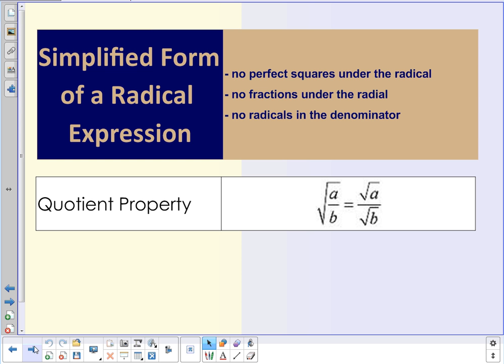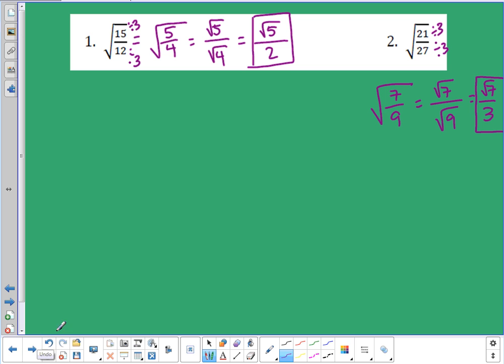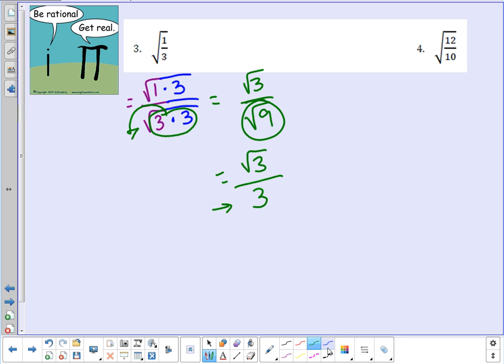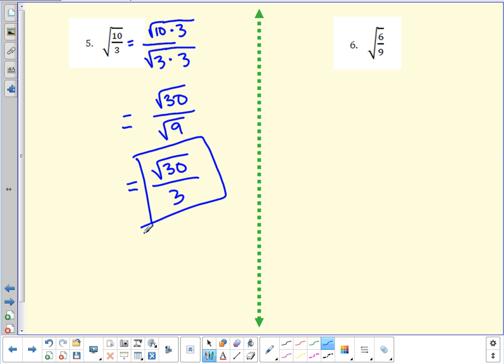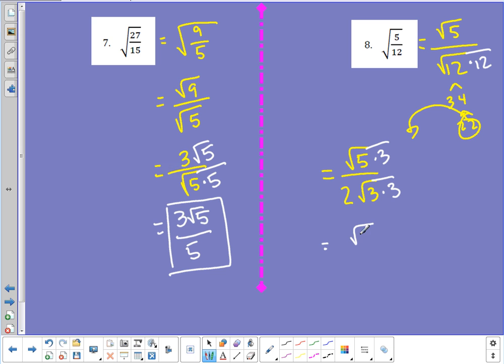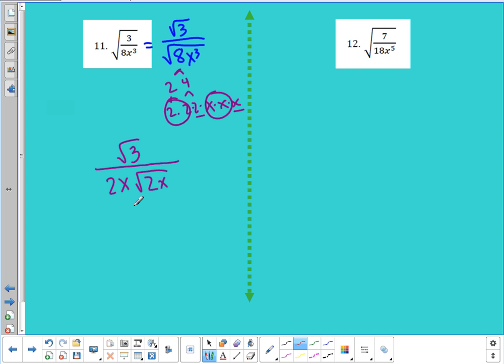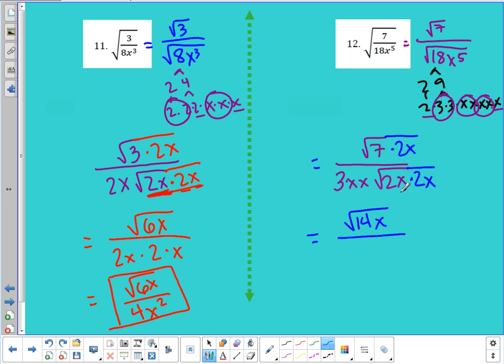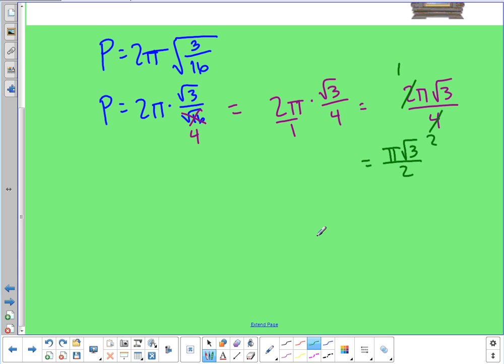Unit 8 Notes 4: Rationalize the Denominator